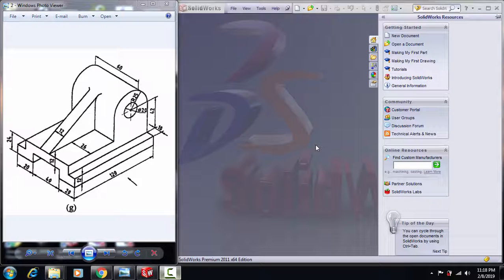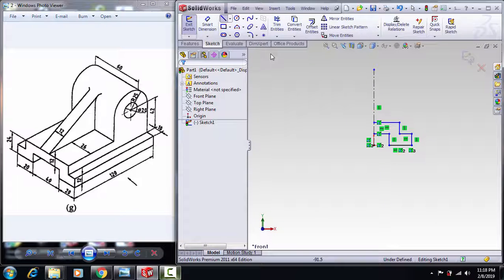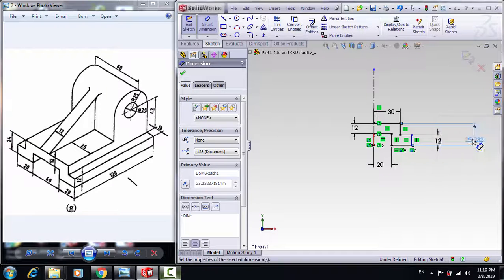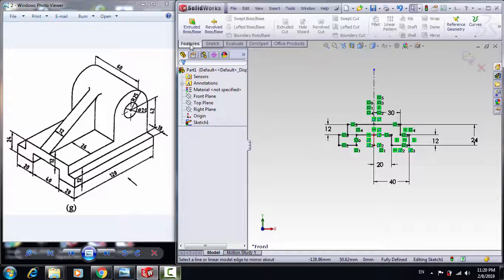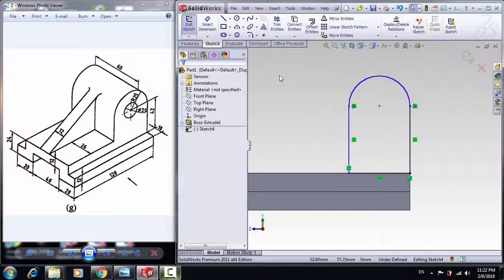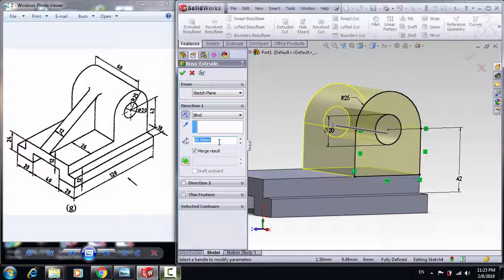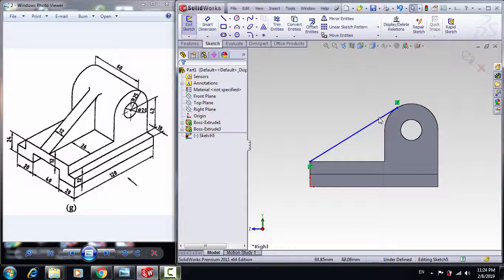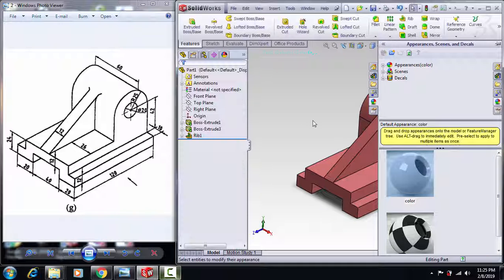Solidworks for beginners - exercise 18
اتمنى من جميع الطلبة متابعة صفحتنا على قناتي على التلجرام ان اردت الاستفسار والإشتراك في قناتنا على اليوتيوب وتفعيل جرس الإشعارات للحصول على المزيد من الشروحات

{أسأل الله التوفيق والنجاح لجميع الطلبة }